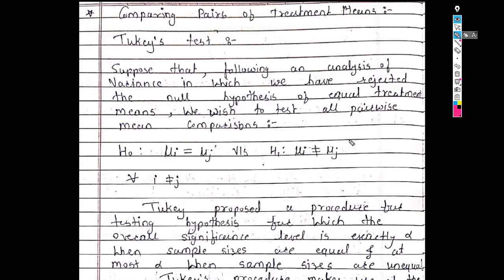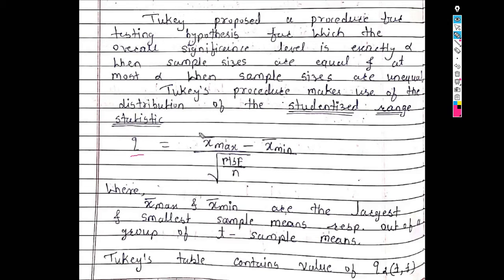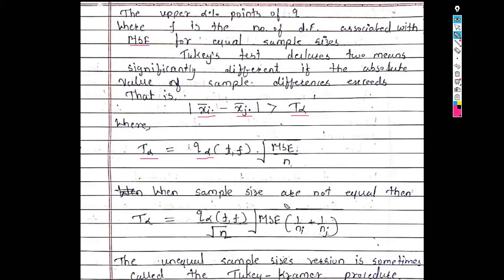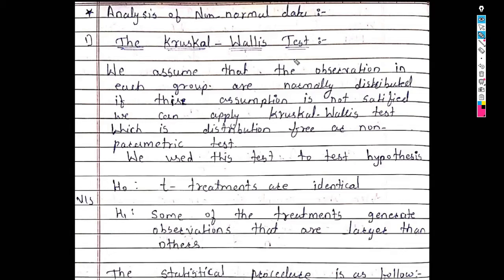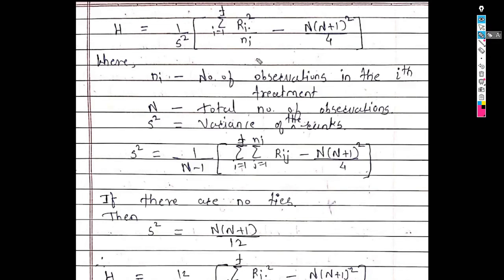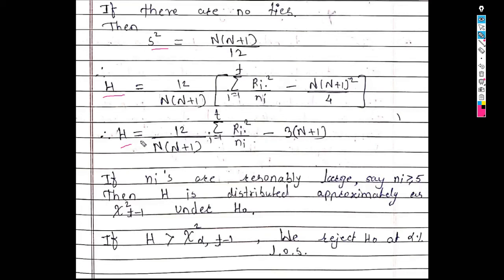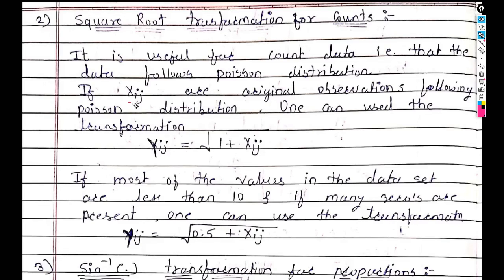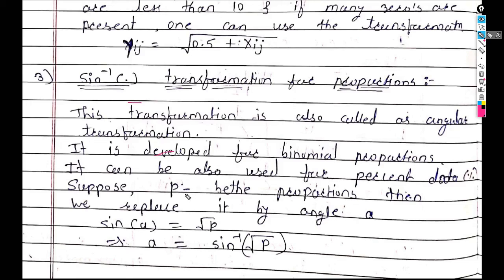T.Y.B.Sc. (Statistics) | Sem-III | ST 334 : Design of Experiments | D.R.Jadhav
Chapter I : Design of Experiments
Topic : Tukey’s test, Analysis of non- normal data
Lecture 15